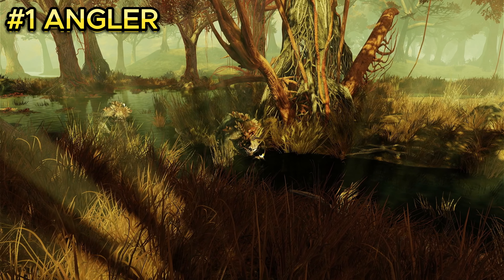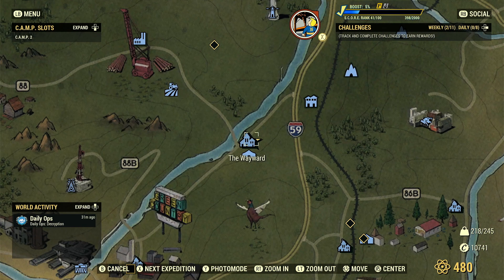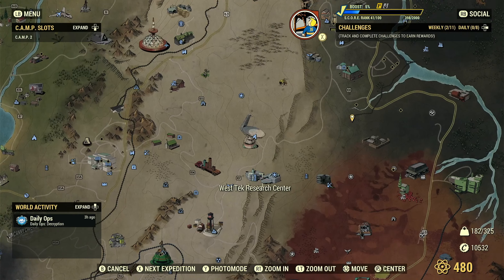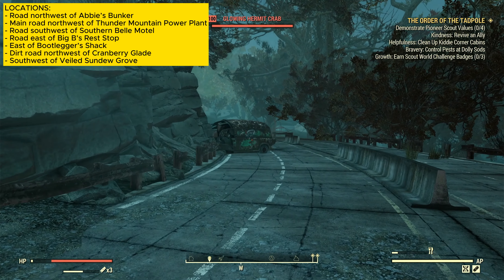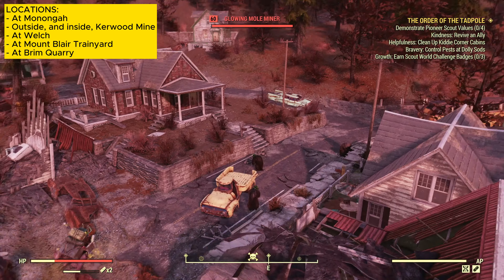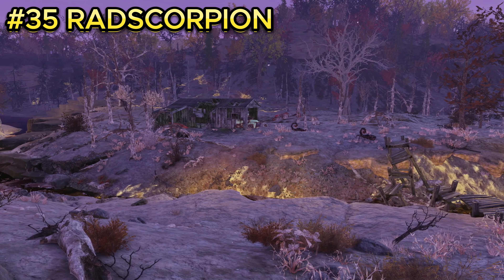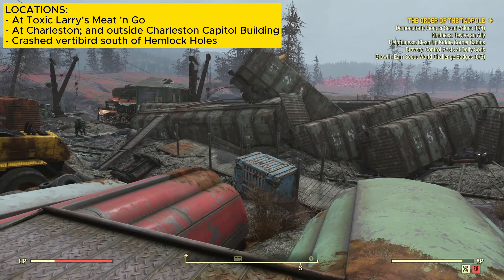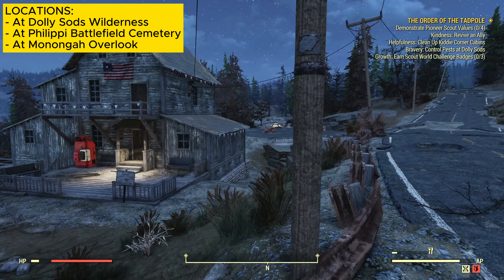Every Enemy/Creature Spawn Locations - Fallout 76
This Video Will Show You Over 50 Enemies/Creatures In Fallout 76 And Where They Can Be Located!

In this video on Fallout 76, I will be showing you just about every enemy in the game you can come across while out there in the wasteland! This should replace alot of the videos you watch on guides because I not only show you a location for each creature but I tell you more locations if there are any that is! There will be alot of spawns for different enemies/creatures that I show in the video today like radrat, rad roach,radstag, angler,moler miner, death claw, mirelurk, mirelurk queen, gulper, snally gasters, and many more! The locations shown should spawn enemies sometimes if not all the time!